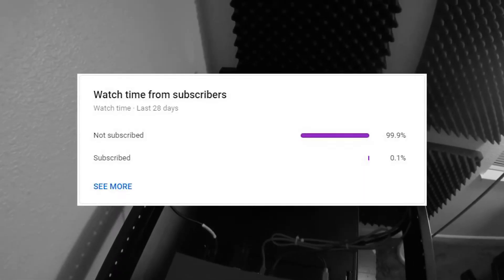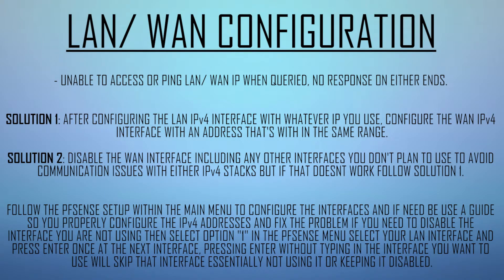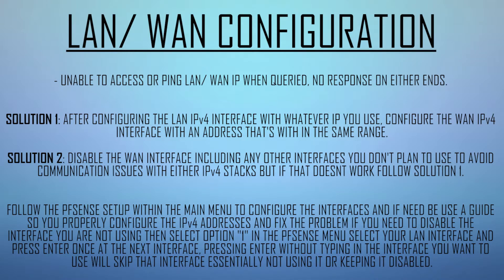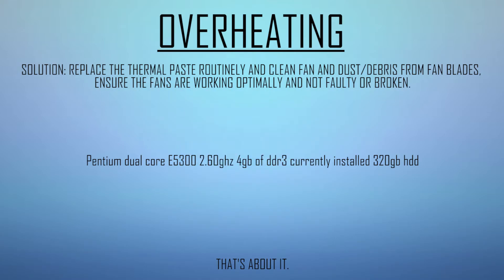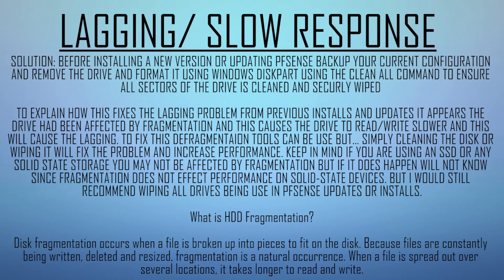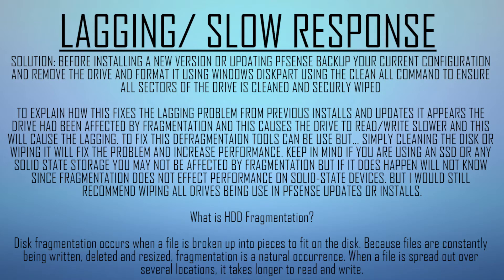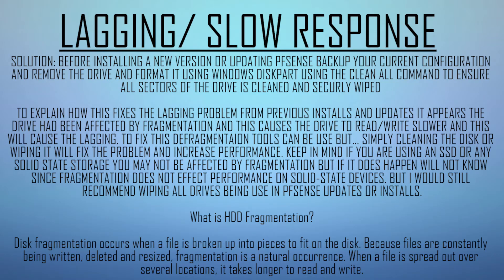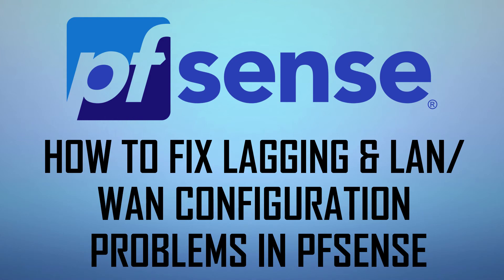HOW TO FIX LAGGING & LAN/ WAN CONFIGURATION PROBLEMS IN PFSENSE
Thank you guys for subscribing if you did or following me on my social media accounts, Even if you didn't you don't have to just watching my videos and liking them helps the channel out a lot.

If you want to donate money to Me/ The channel you can follow the link below to my PayPal it would greatly help the channel and you'll receive a shout out at beginning of the video!